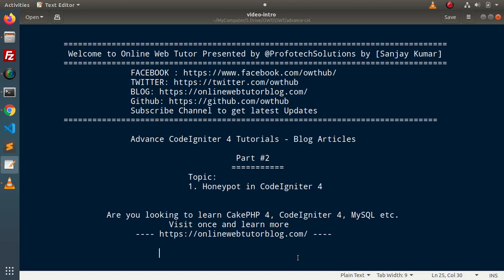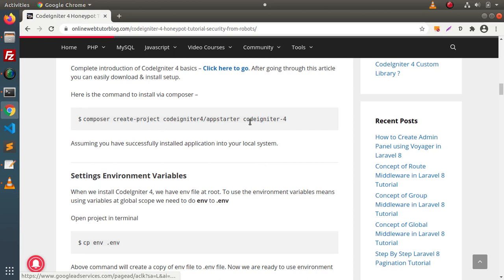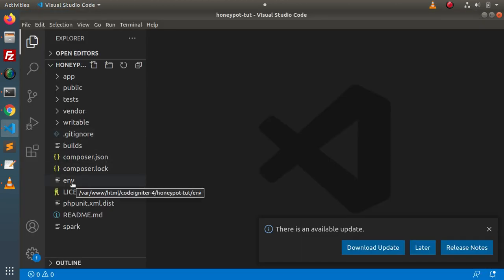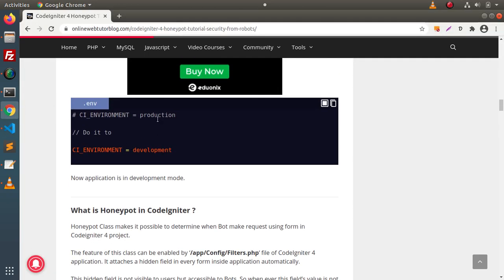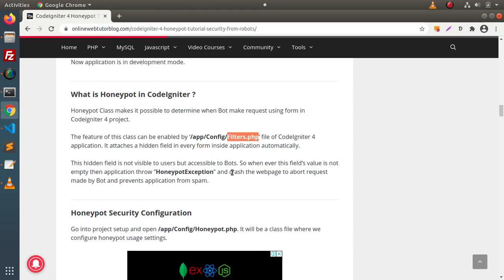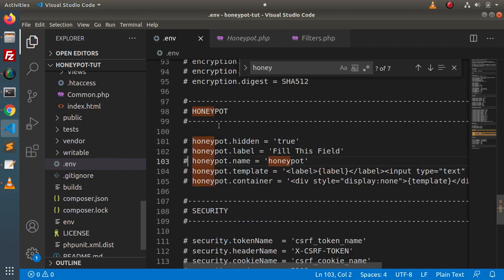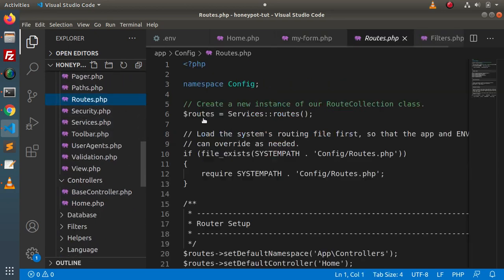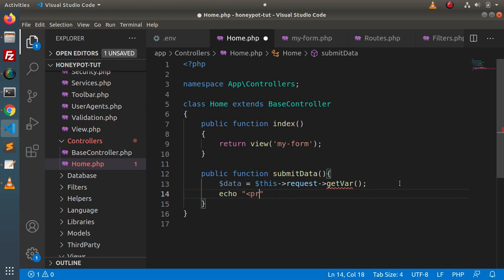Advance CodeIgniter 4 Framework Tutorials #2 Complete Concept of Honeypot in CodeIgniter 4